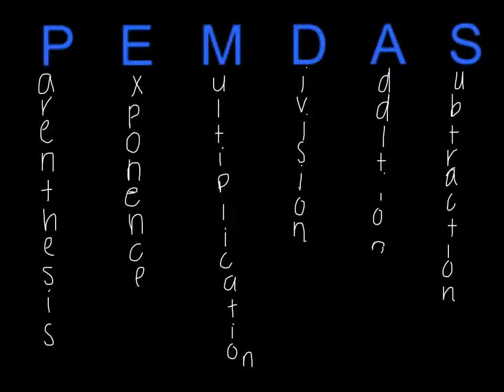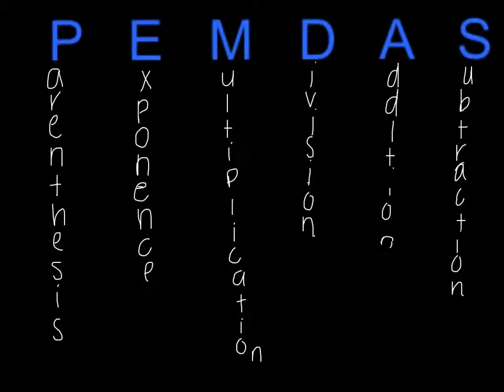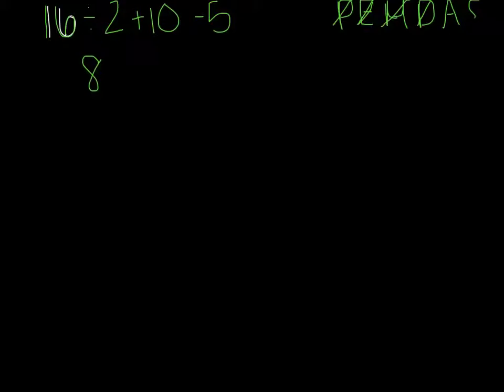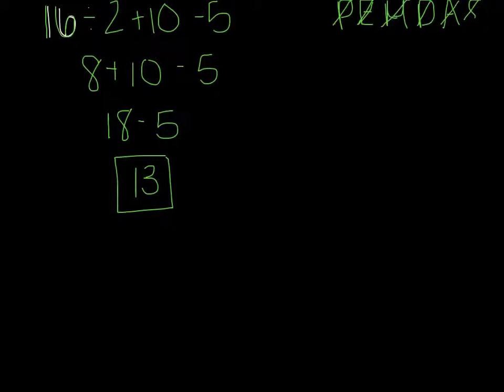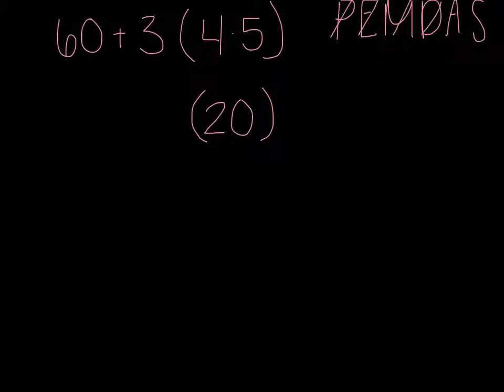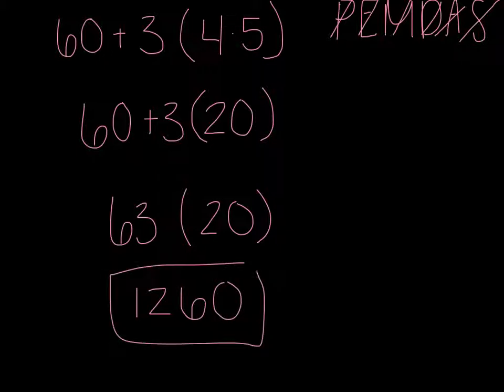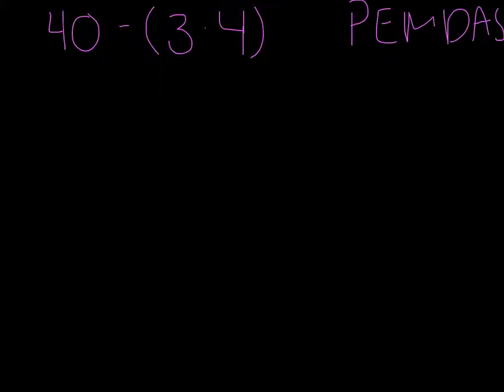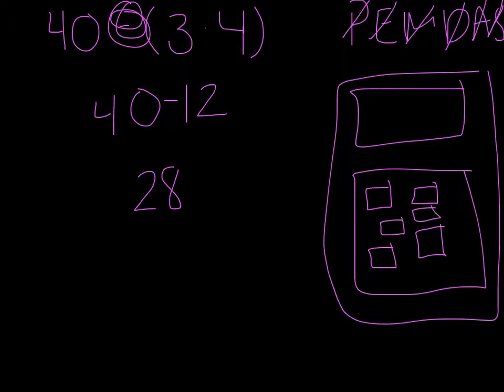Explaining PEMDAS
A explanation on PEMDAS and a couple of problems showing how I did it